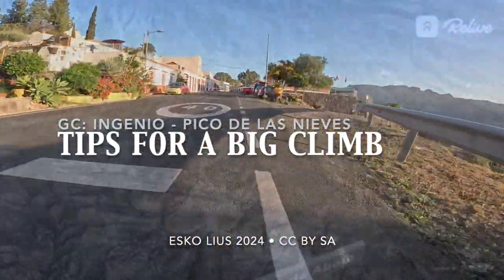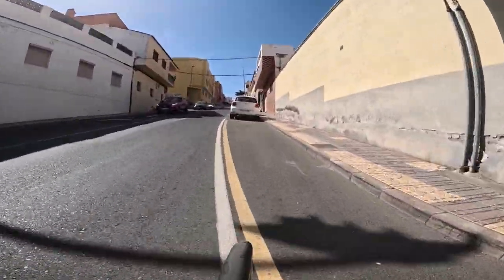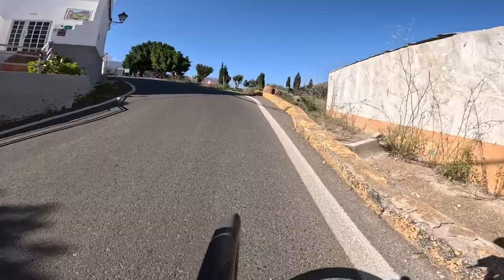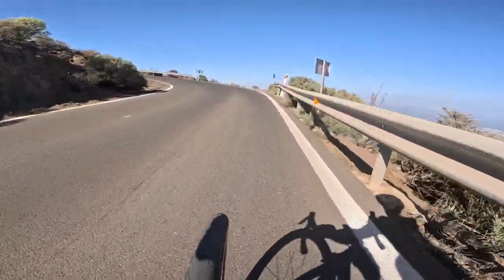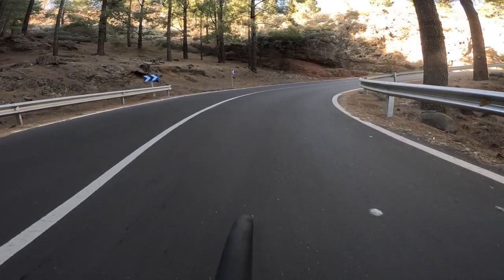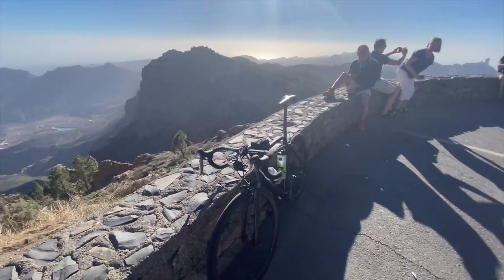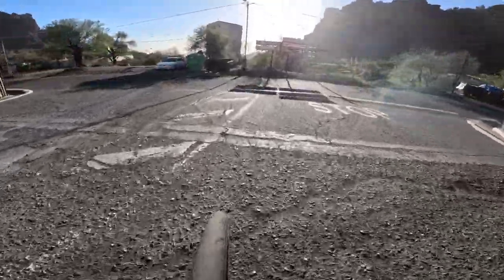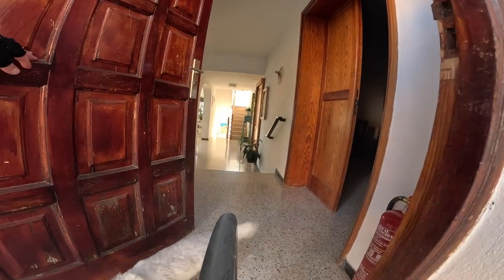Gran Canaria: Ingenio - Pico de las Nieves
Tips about this hard climb